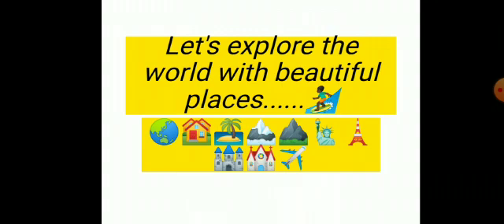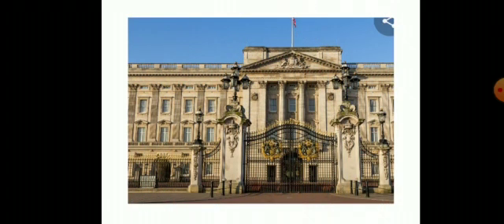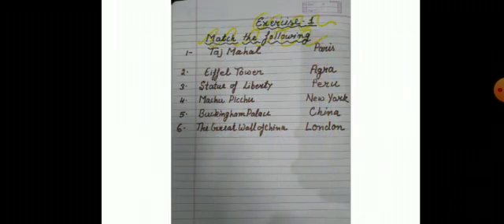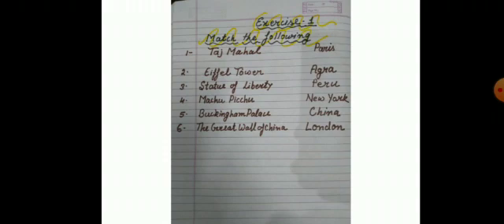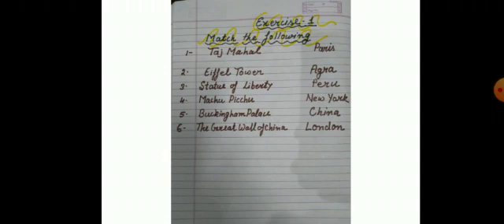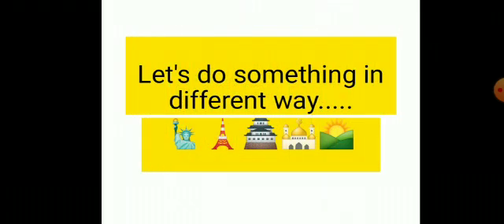class #1 subject General Knowledge chapter what a place Arti Singh